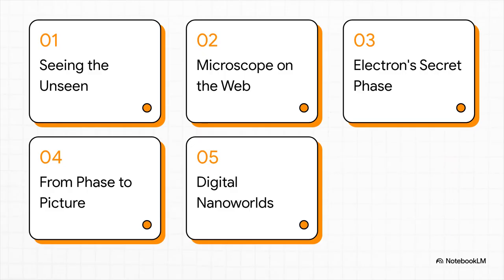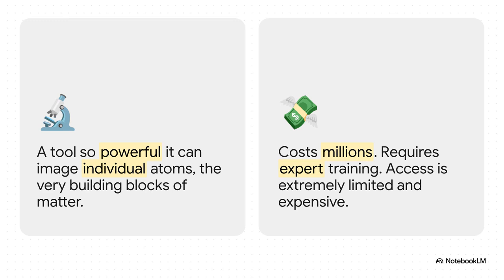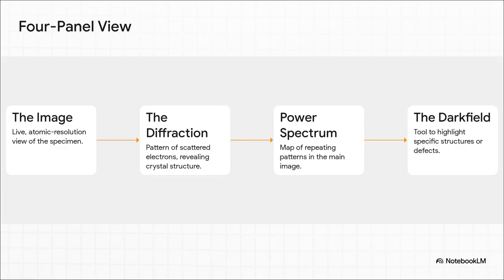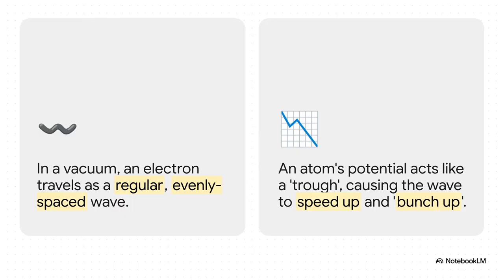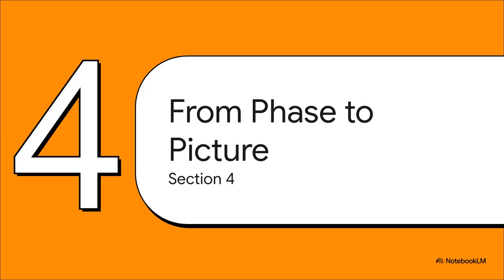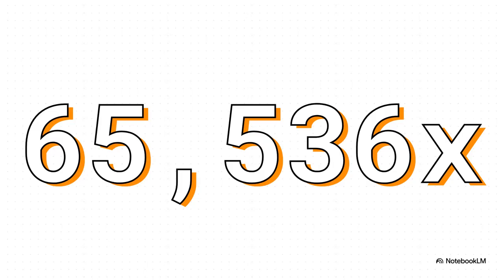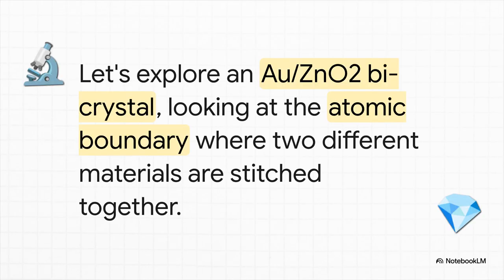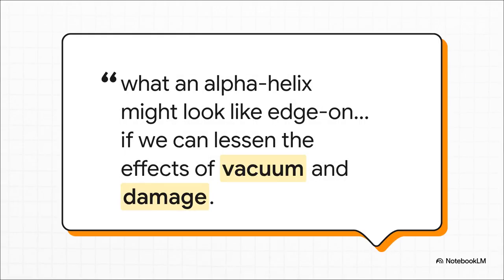Nanoworlds Online: A TEM simulator in Your Browser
This is a note about a set of on-line transmission electron microsope (TEM) simulators for exploring a wide variety of specimens on the atomic scale.  One of many such simulators, each with 7 "specimens" to play with, may be found Hit reload if the image panels don't populate on the first load.

An interactive Claymation storybook on the idea an on-line simluator may be found

Caution: As usual with large language models, lack of precision accompanies perhaps unexpected connections. It's kind of like hearing about it from an enthusiastic, but slightly wacky, uncle with hopes of at least starting a conversation about the topic.